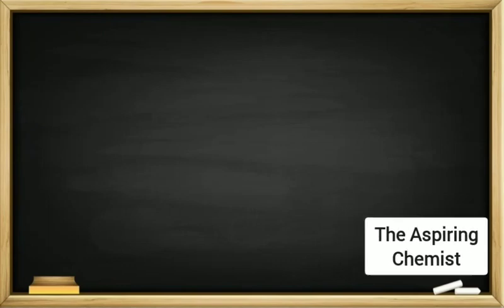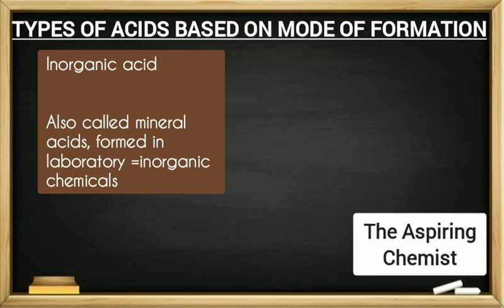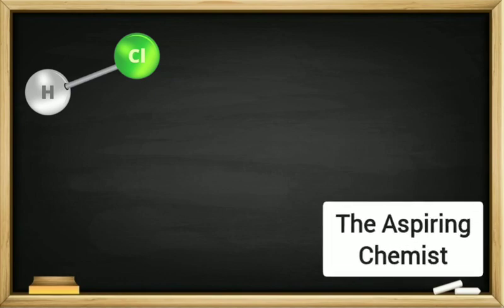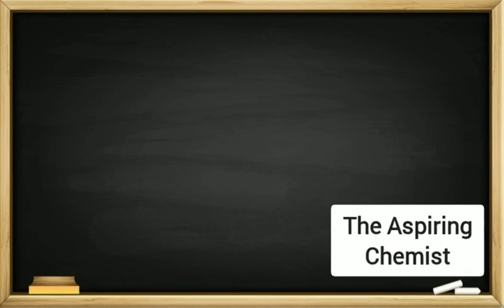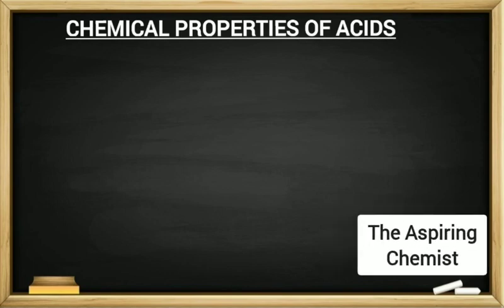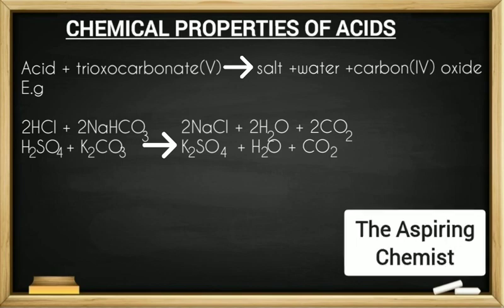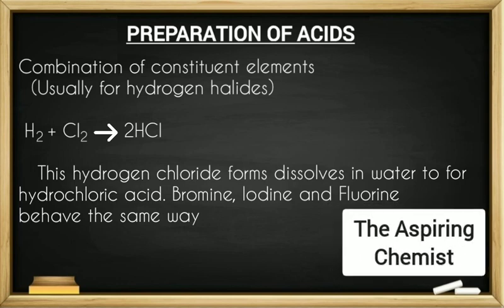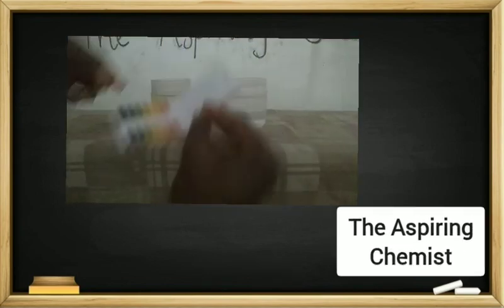ACIDS, BASES AND SALTS - EP 1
Lemon juice, vinegar and orange slices all have a common property- they taste sour. This is one of the properties of acids. An important point to remember about acids is that they are hydrogen ion donors. This is a basic chemical property of acids.

These and other properties of acids are discussed in this video. Enjoyyy!!!